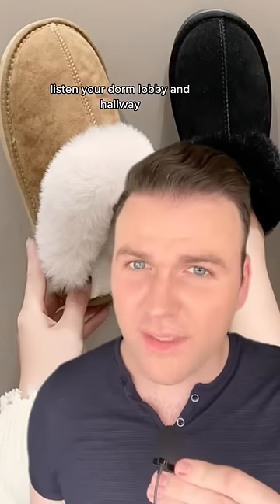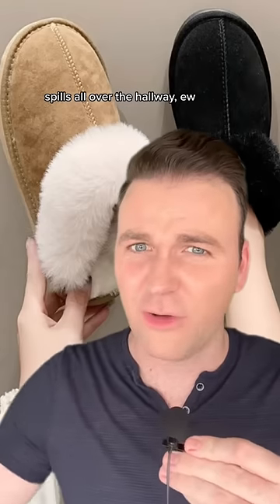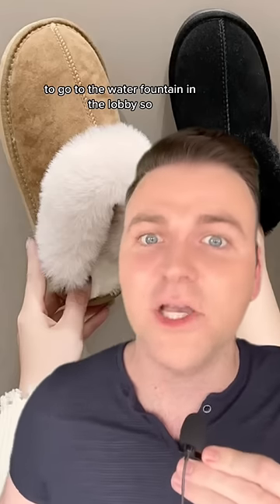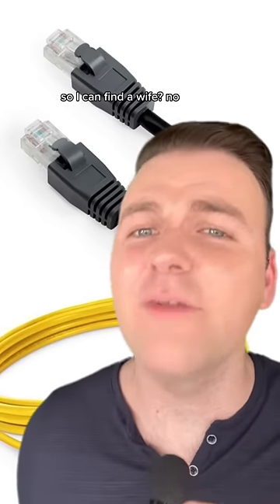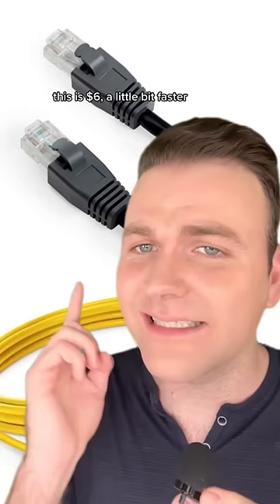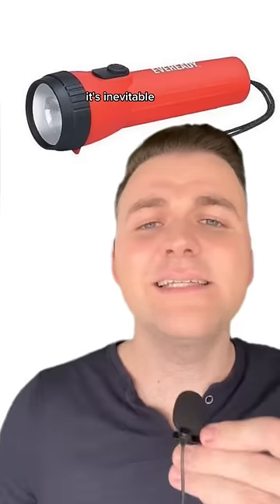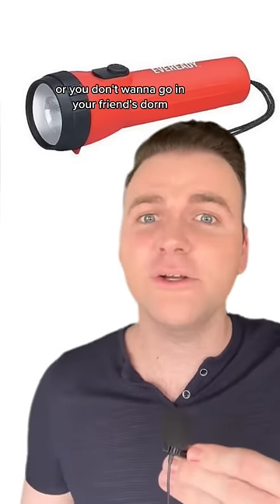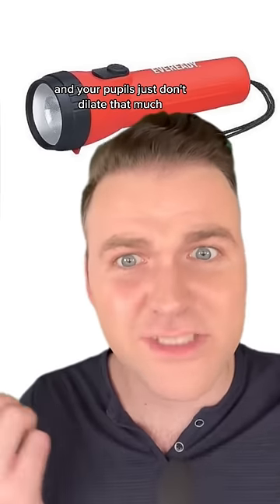Things every student should bring to college that aren’t on the packing list (pt 15) | Scott Frenzel